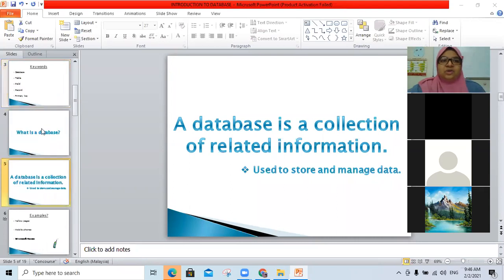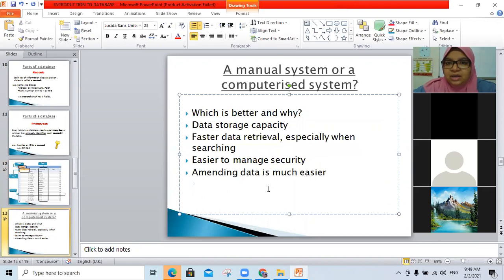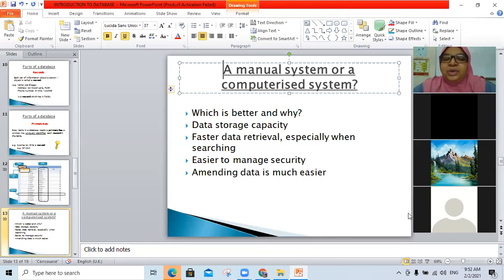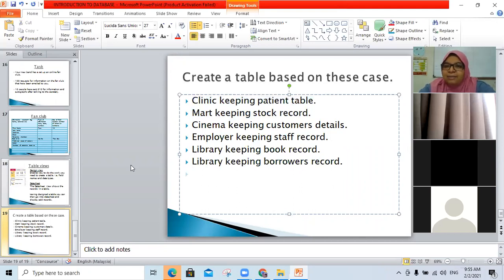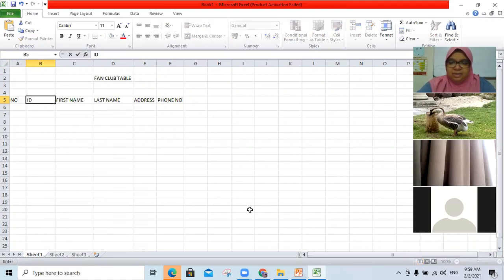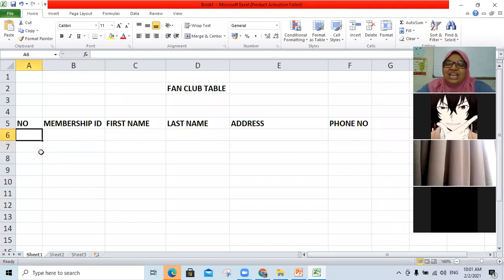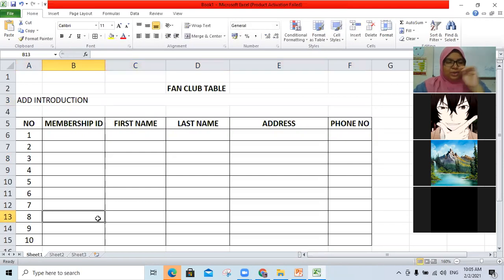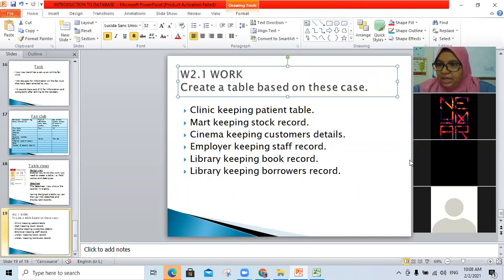ICT G8 W2 1 CREATING TABLE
Grade 8 Database Lesson. Creating table.